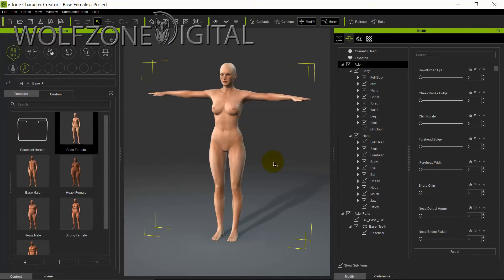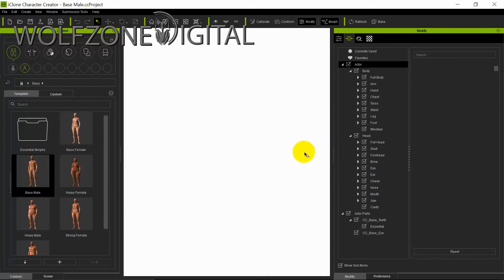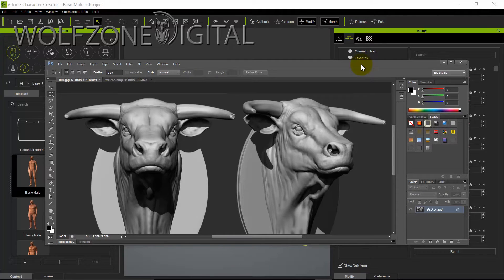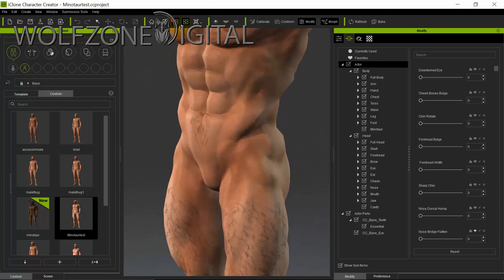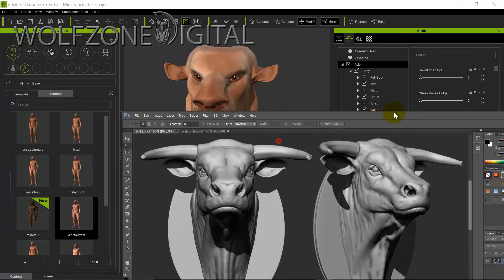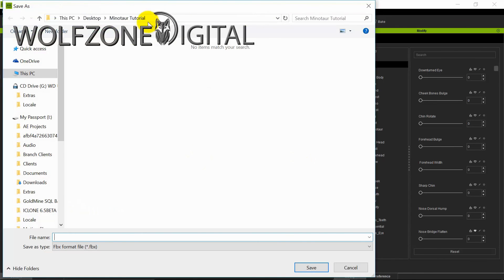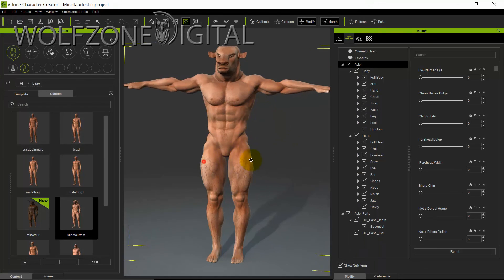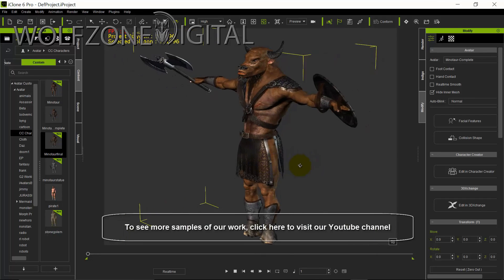Making of a Minotaur Part 1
This is part one of a three-part, in-depth video tutorial providing step-by-step instructions on how to work with the iClone workflow pipeline starting with: iClone Character Creator base model development, Pixologic's ZBrush custom clothing, UV mapping, texture painting and normal mapping, along with cloth skinning with 3ds Max.